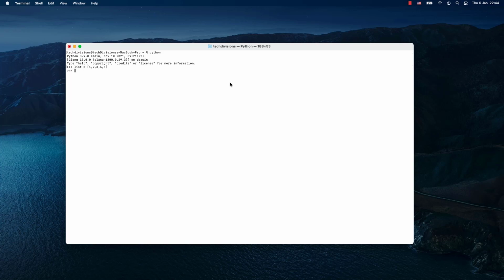Python list - Count Elements / Python list length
In this video I am quickly demonstrating how to count elements in a list in Python / How to get the length of a list in Python.

Chapters:
00:00 - Intro
00:08 - Explanation - Python count elements
00:18 - Starting Python interpreter
00:22 - Declaration of a list in Python
00:40 - Python - count elements
00:54 - Result
01:00 - Finish